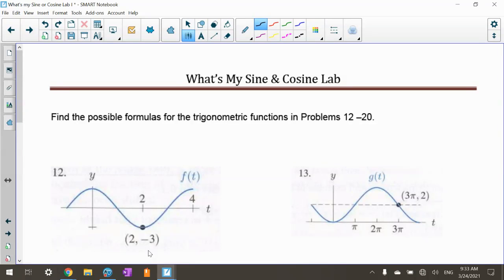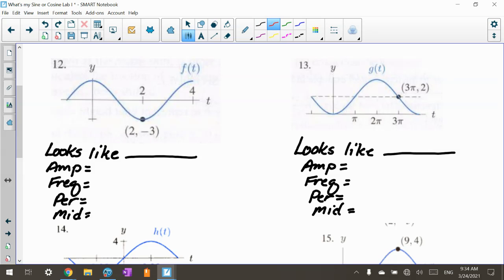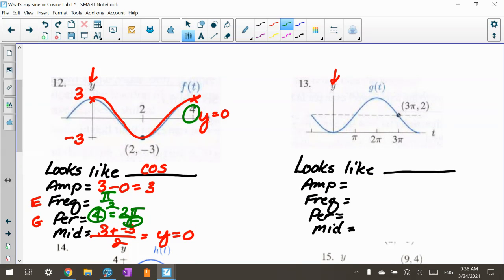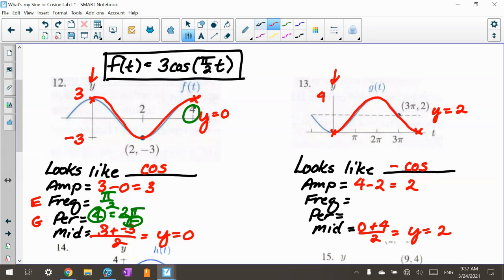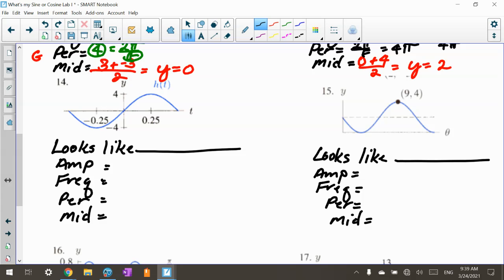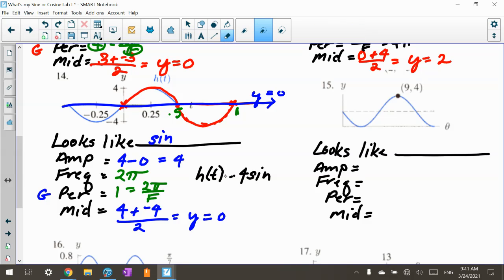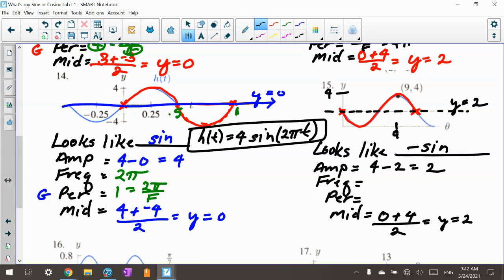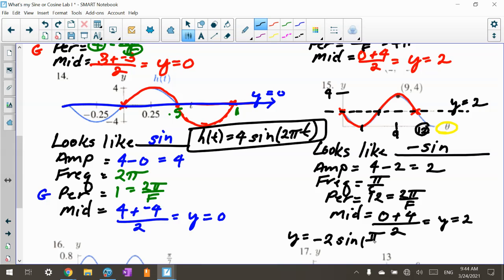PreCalculus What's My Sine & Cosine Lab I #12 - #15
Finding the trigonometric formula for the given graph for sine and cosine.